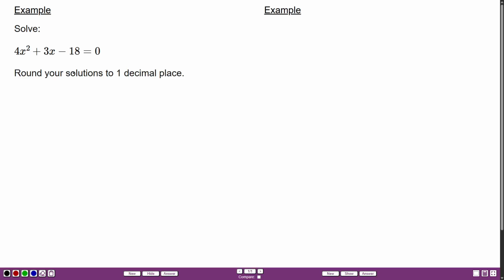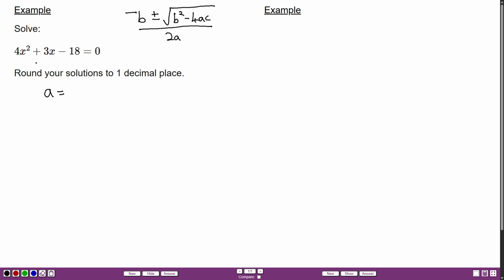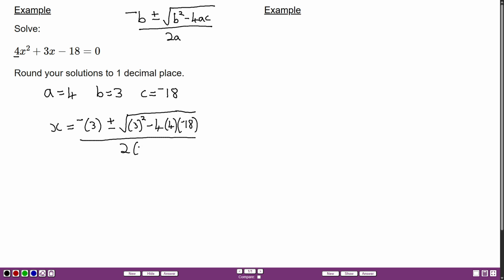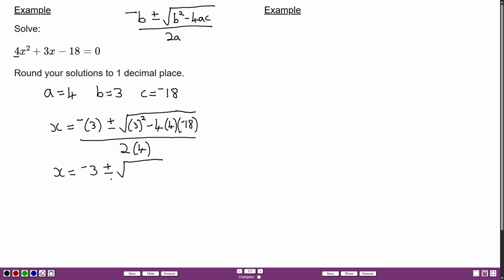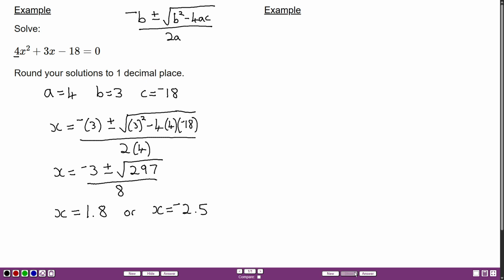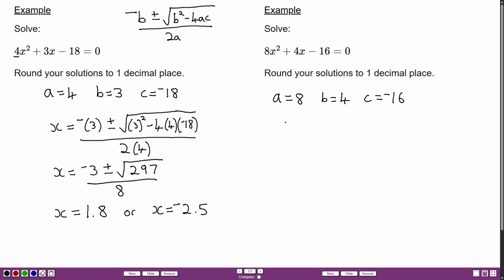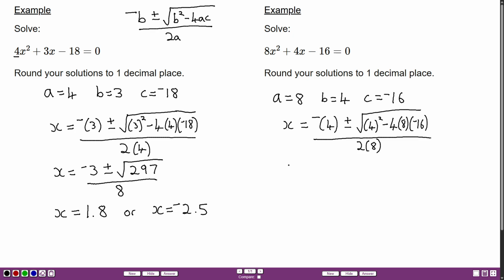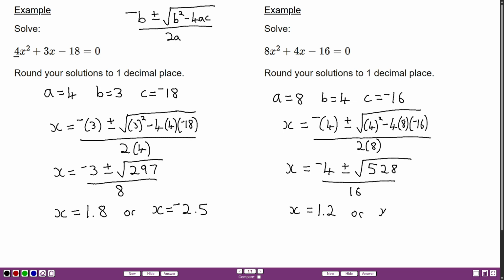Use the quadratic formula to solve equations.